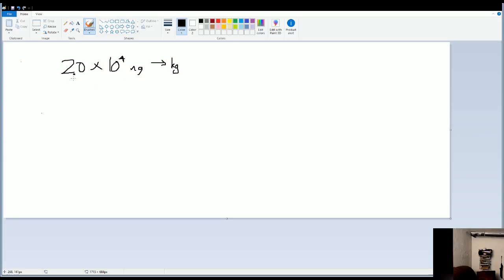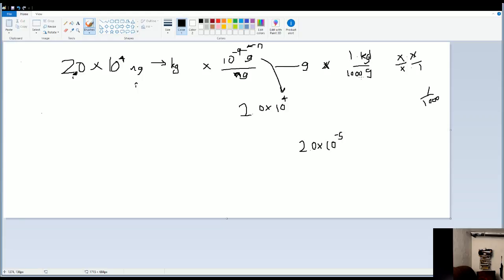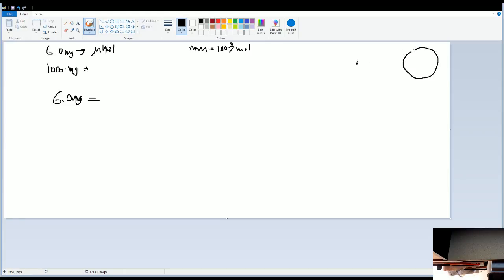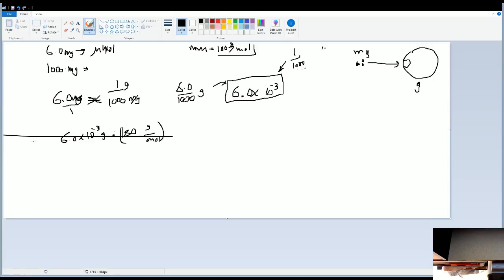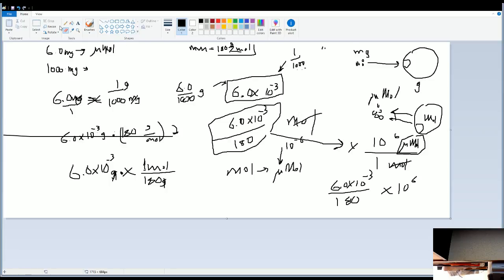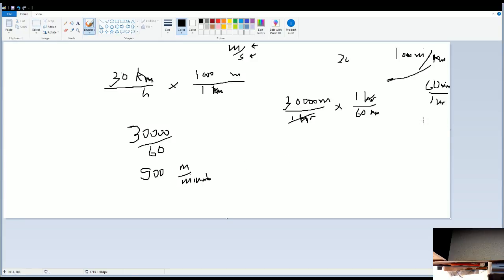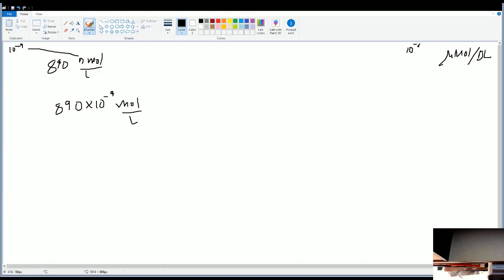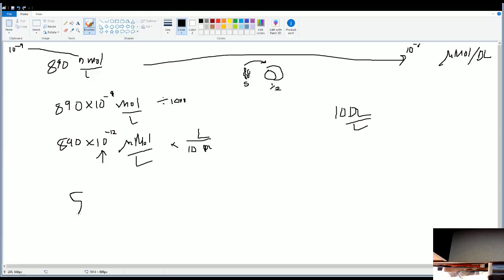Plut0nium 239 Live Stream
Average fortnite player, testing stream on new PC
- this is all new to me so let me know if there are any technical issues on stream thanks
OPEN TO SUGGESTIONS